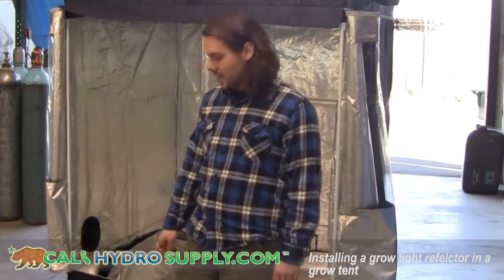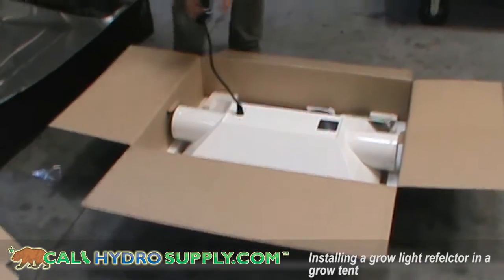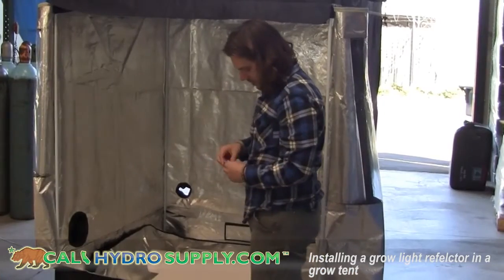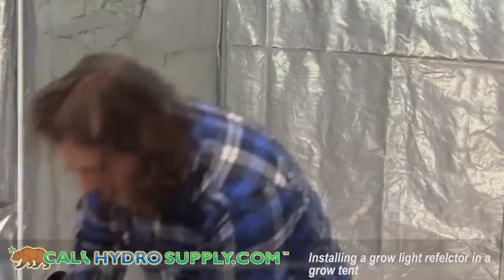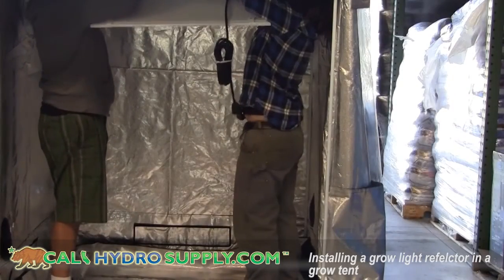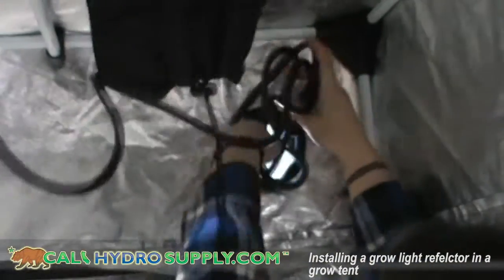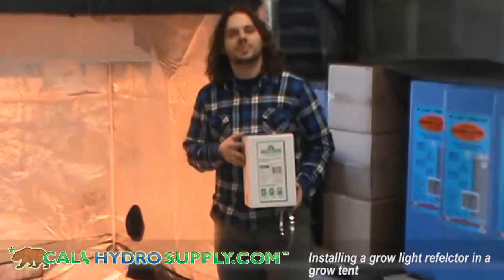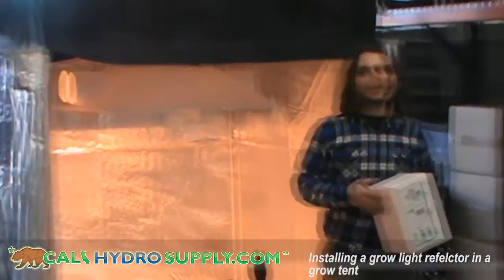Setting up your indoor grow tent - Part II - Installing your Reflector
Here we install a Sunlight Supply Reflector into a Grow Lab 145 indoor grow tent.